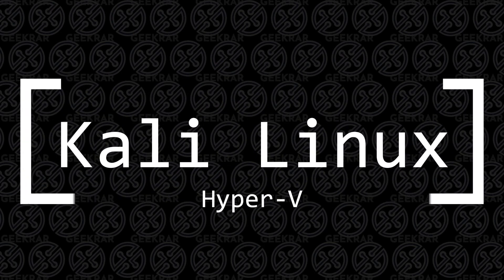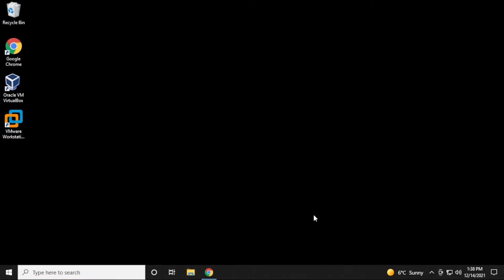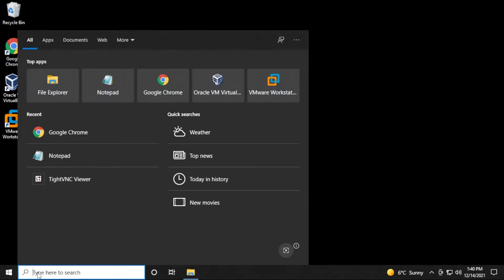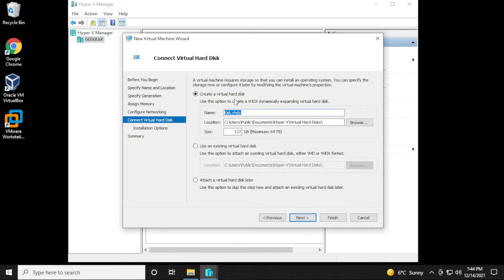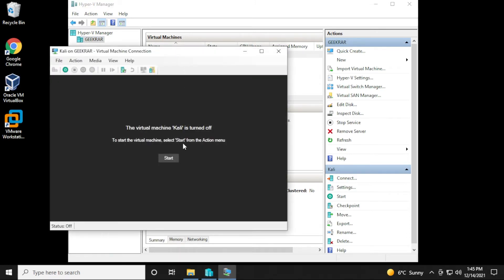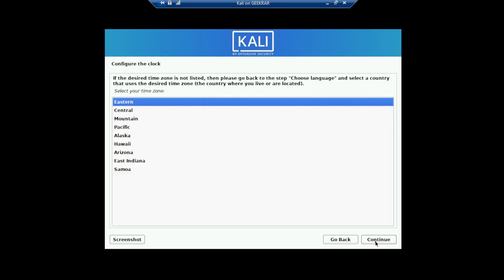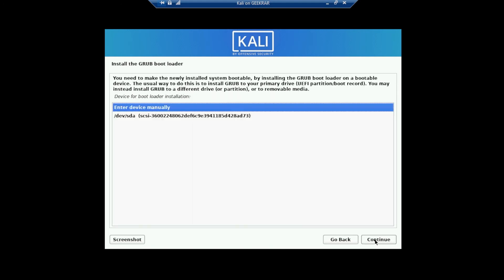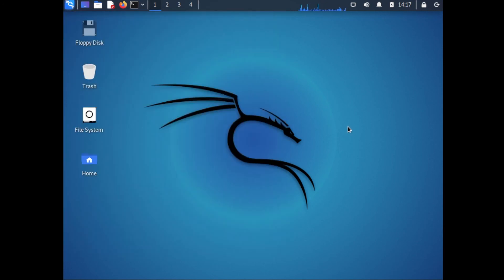How to Install Kali Linux on Windows 10 | An Easy Hyper-V Install Guide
In this video, I will walk you through the steps to install Kali Linux on Hyper V on a Windows 10 PC. Using Hyper-V is a good option for many Windows 10 users because it's already built-in into the operating system, and you just need to enable the feature. There are a few quick steps to get up and running, and I will walk you through the steps.

Time Stamps
0:00 Intro
0:11 System Requirements
0:46 Download ISO
1:29 Create Virtual Machine
2:42 Install OS
4:29 Login to Kali

CREDIT
Cover Art: Photo by Markus Petritz on Unsplash

Request?

Support Me?

Crypto
DOGE: DQNagpAaa8WRENNyqEhwCerinHxxnXf8ef
REDD: Rd1qSN9CB5n34oMWKPPktPky2HYUB6ZSNj
RVN : RQNEfC8RLdhS9DWBq8AdG7Go4uQSkJvDpm
XRP : rw75N3V4zkmoVdsSJzNkvCMVkjmErKyEDo